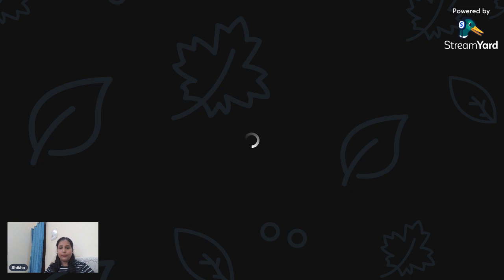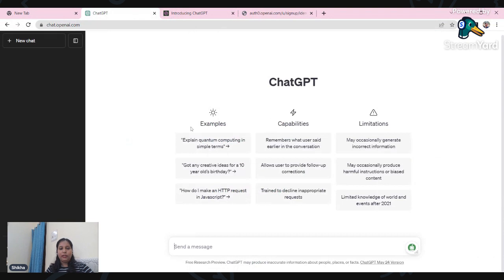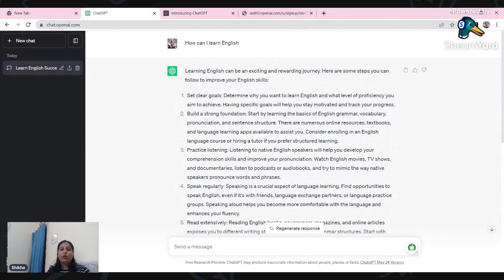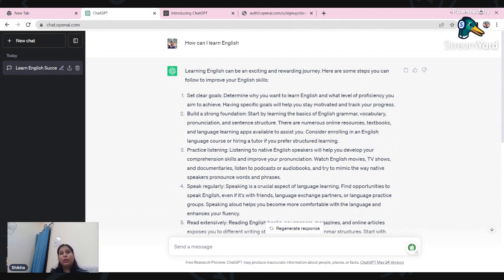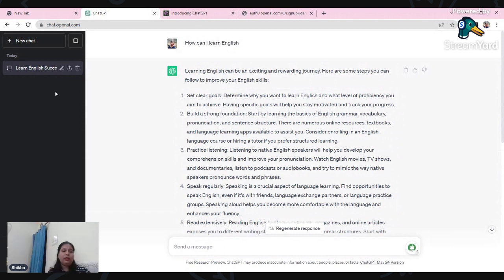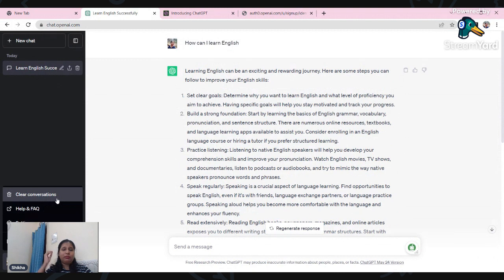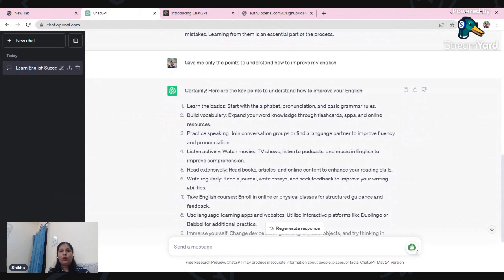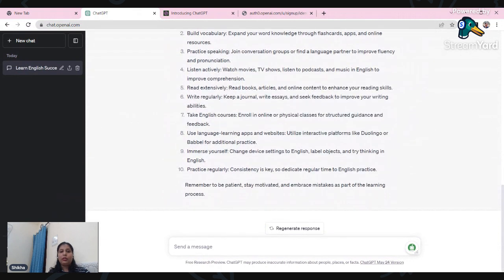How to use ChatGPT?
ChatGPT is an AI which can help you do many of your work easily. But most of us don't know how to use it. In this video I have shown you, How can you use it in a step by step manner.